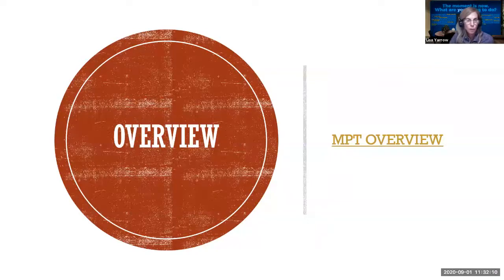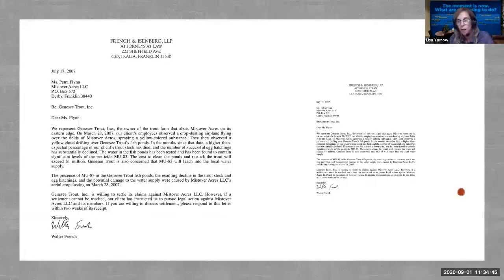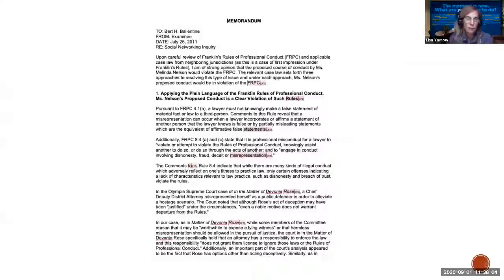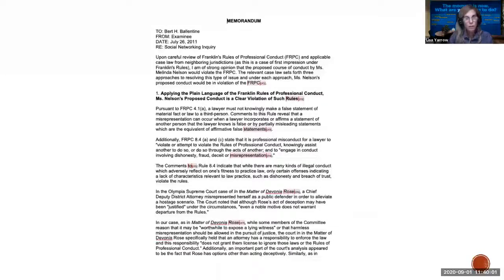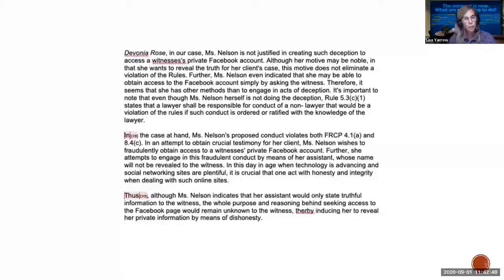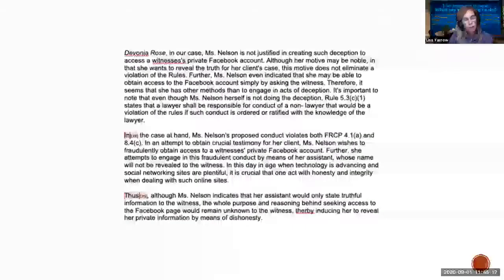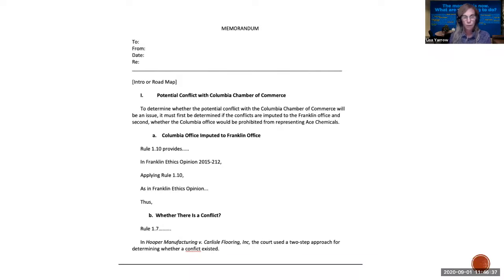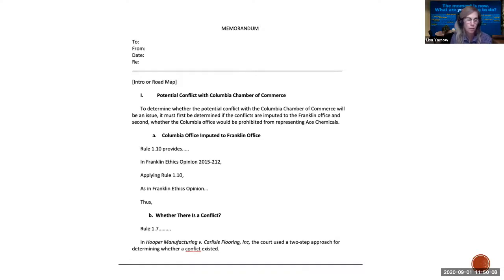MPT Practice Exercise for Professional Responsibility (Assoc. Dean Lisa Yarrow)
(for my STCL course only) Professional Responsibility course lecture about the MPT practice exercise, using a sample problem based on Conflicts of Interest. Featuring Lisa Yarrow, Associate Dean of Academic Success & Professional Achievement and Assistant Professor of Law, South Texas College of Law - Houston.